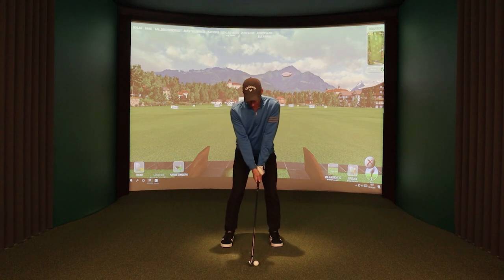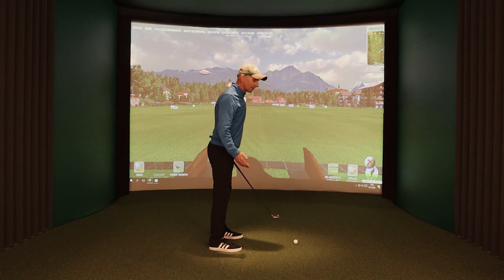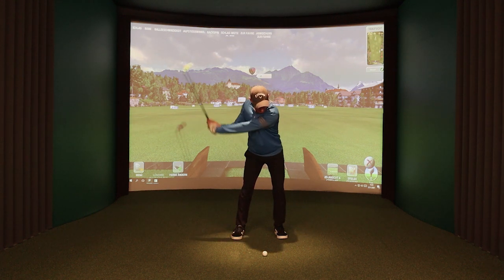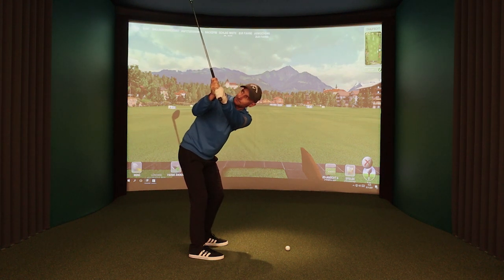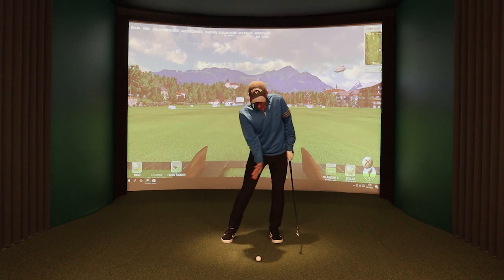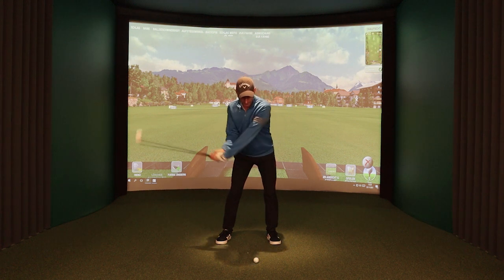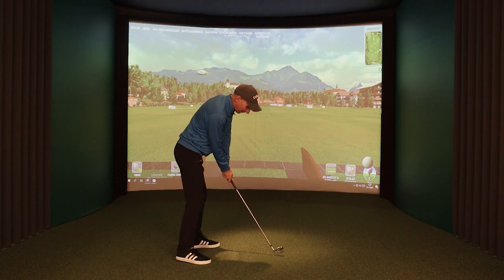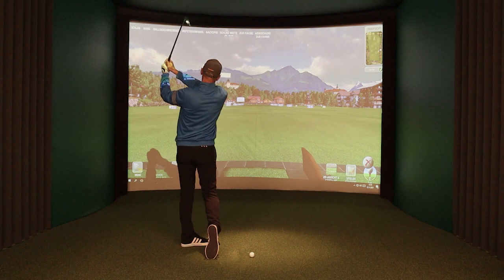4 Positions - Part 1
In this video I talk about 4 positions within the swing that I often use when analyzing the swings of my students. In part one I go through some key points I look for in each position. Part 2 will be uploaded next week and will be more in depth as we look at some common errors that I see in these 4 positions.